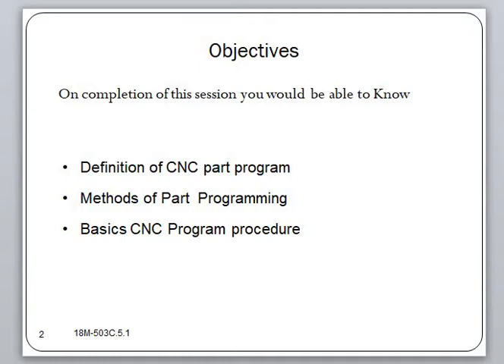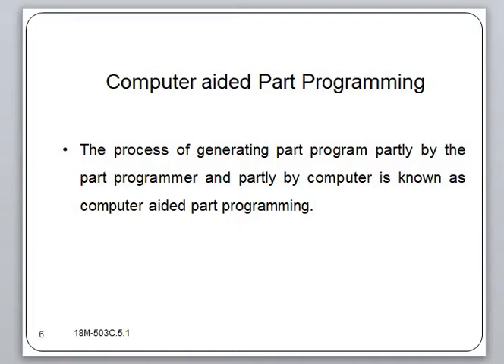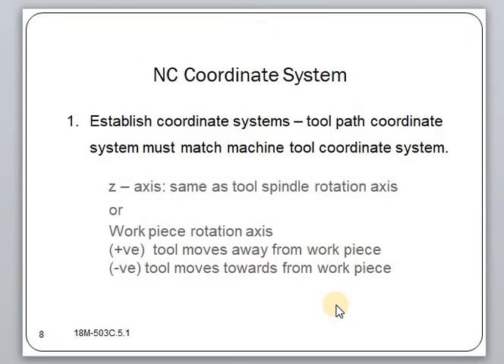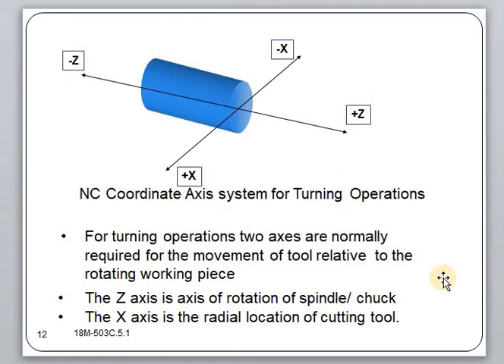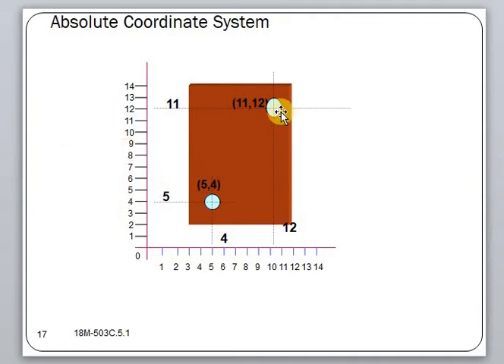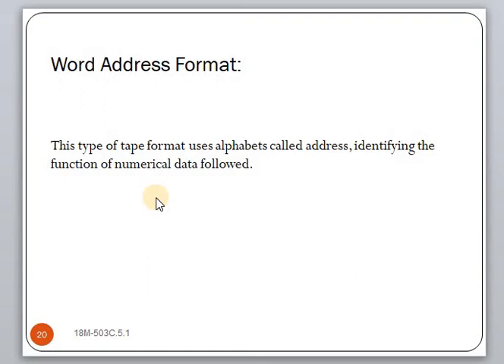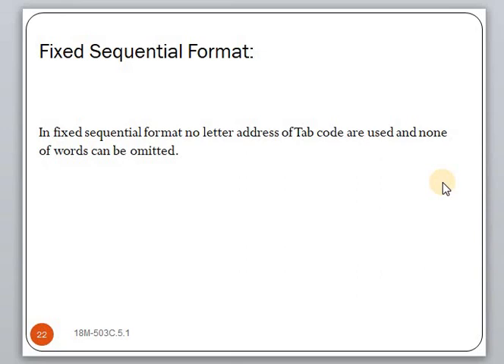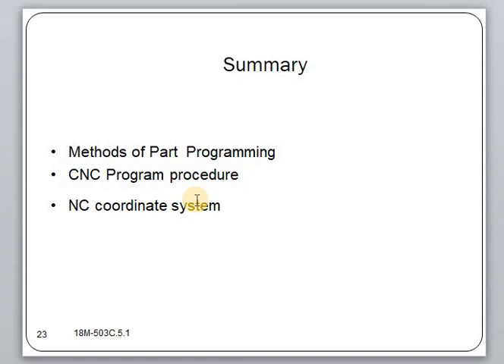CNC PART PROGRAMMING